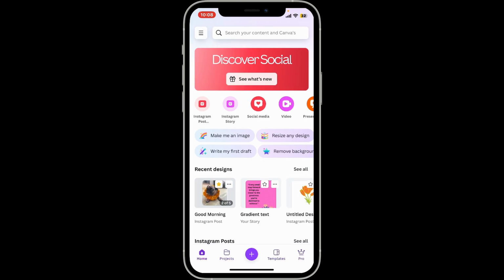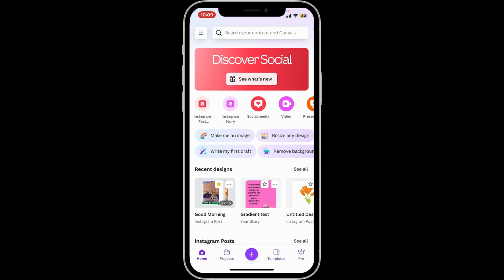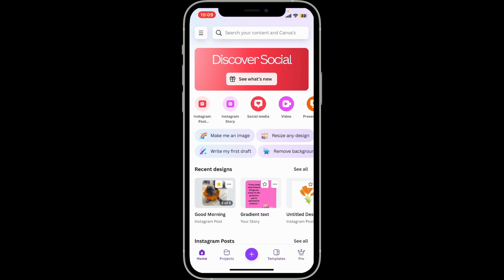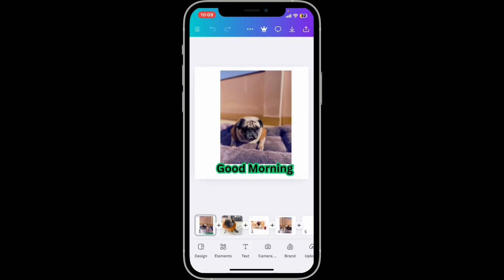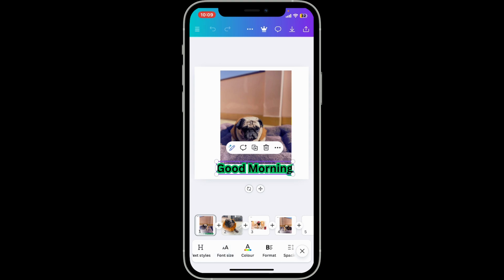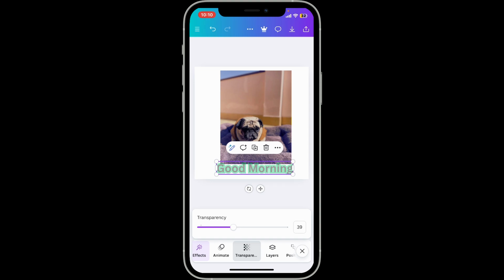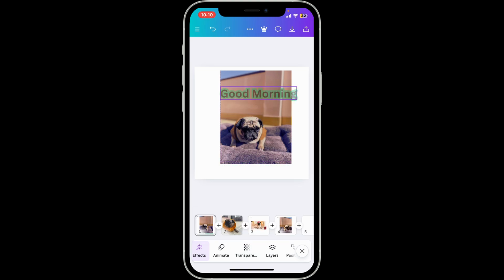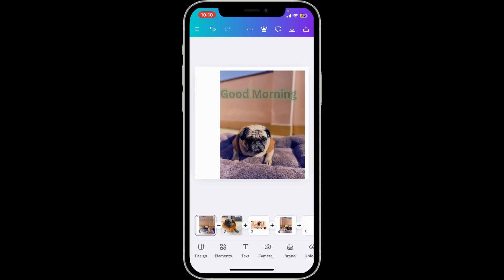How to blend in Canva 2024?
Want to create seamless blends and stunning effects in your Canva designs? 🎨✨ In this tutorial, I’ll show you how to blend images, elements, and colors in Canva to create beautiful, professional-looking designs!

Perfect for graphic designers, marketers, or anyone looking to take their Canva creations to the next level! ✨